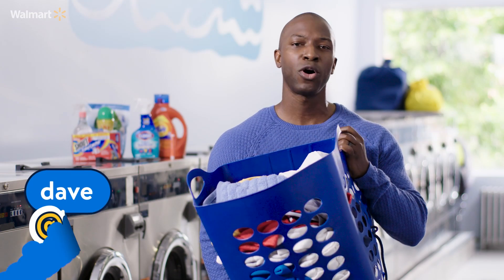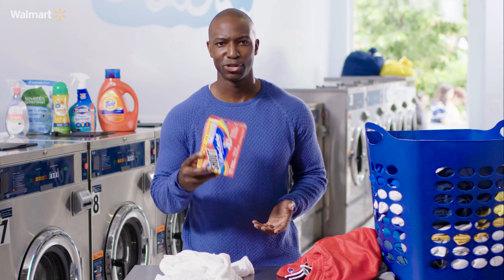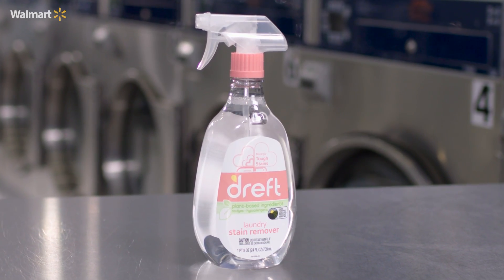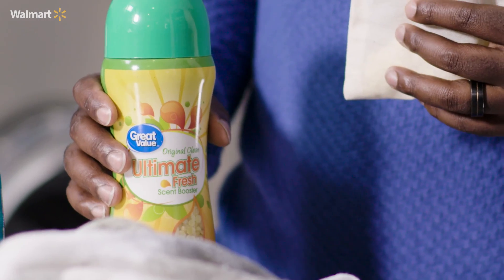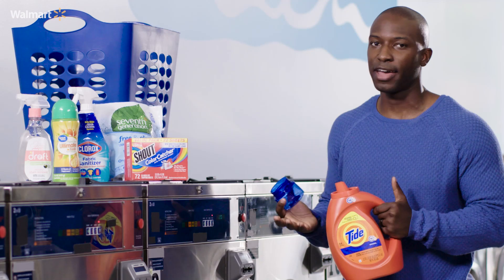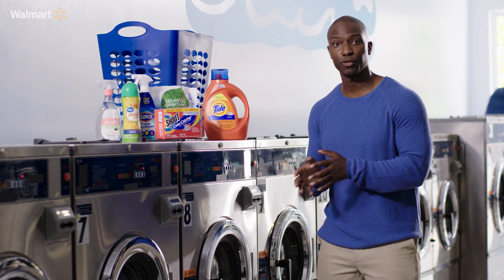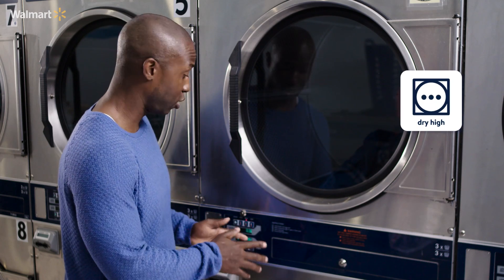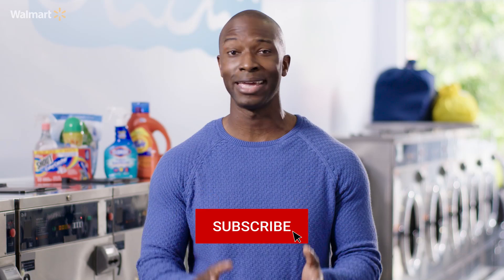How to do your Laundry in College | 5 SIMPLE STEPS​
Never done laundry on your own before? Never even stepped foot into a laundromat? We’ve all been there, which is why we asked our friend, Dave (@fitdadceo) to help us make the process of doing laundry a little more “dummy proof” for all of you heading off to college. From sorting & picking out detergents, to stain treating & keeping your socks from becoming radioactive, we'll walk through each laundry solution to get you set for the year.

Oh btw, want one less thing to worry about this semester? Like idk food & laundry supplies & stuff?

Check out Dave's TikTok page: @FitDadCeo

0:00 Intro
0:28 Step 1: Sort
1:29 Step 2: Treat
3:19 Step 3: Wash
4:25 Step 4: Dry
5:12 Step 5: Fold
5:41 Try Walmart+​